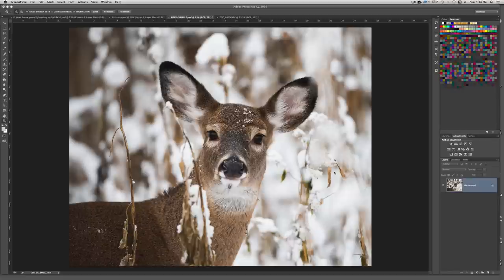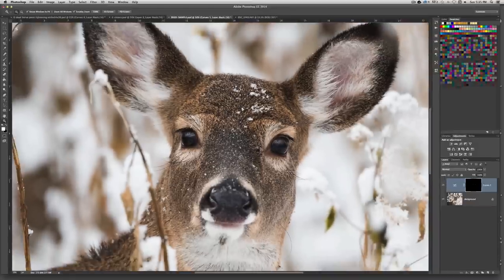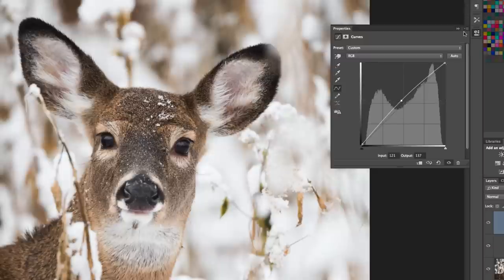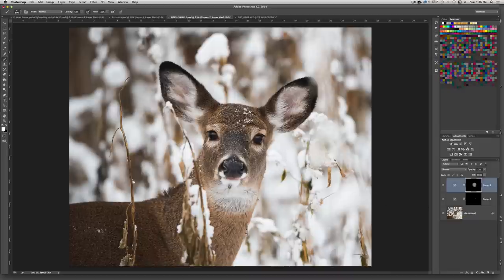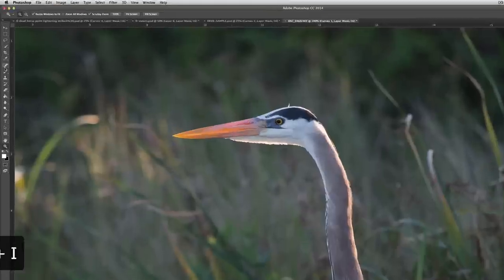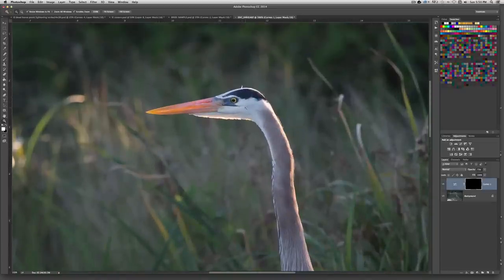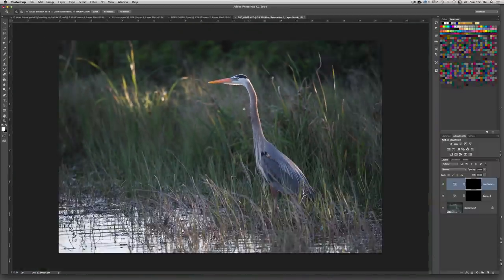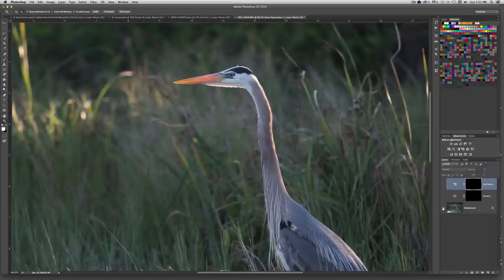Wildlife Photography: Enhance The Eyes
When it comes to wildlife, it's all about the eyes. In this quick tutorial, I'll show you several simple Photoshop techniques I use to enhance the eyes and make 'em pop.